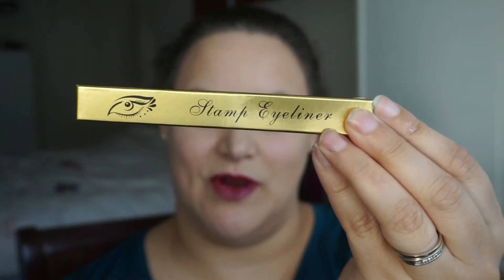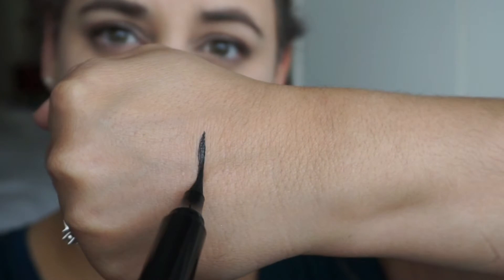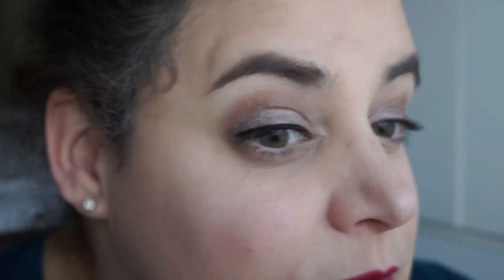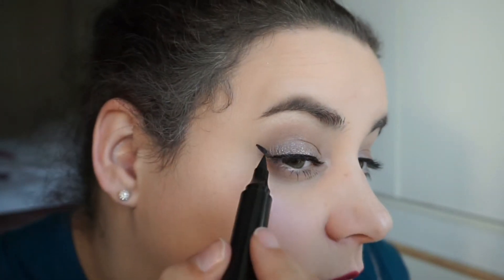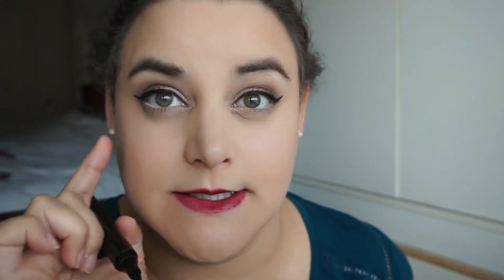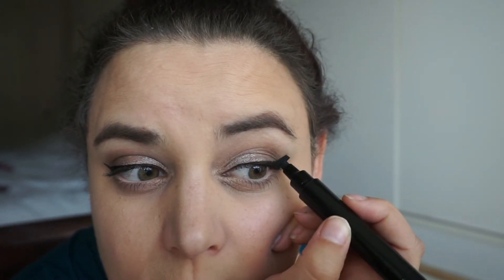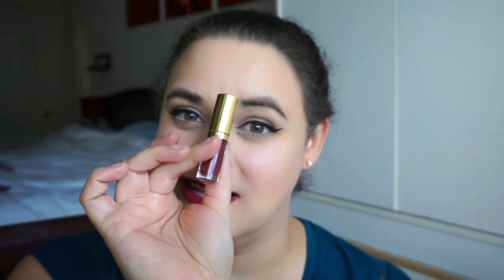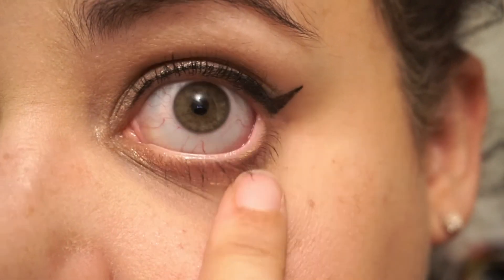WINGED LINER STAMP | Does it work??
Hey guys!  I found a winged liner stamp while poking around the cosmetic section at my local Showcase store and couldn't resist giving it a try.  I have no clue who makes this product as there is no brand name on the packaging and the website just lists it as "Winged Liner Stamp".  Maybe it's a Showcase product?  I dunno.  *insert shrugging emoji here*